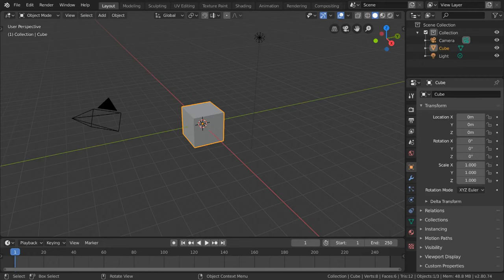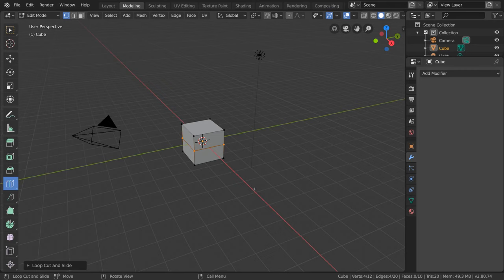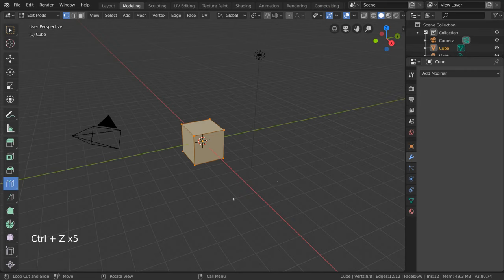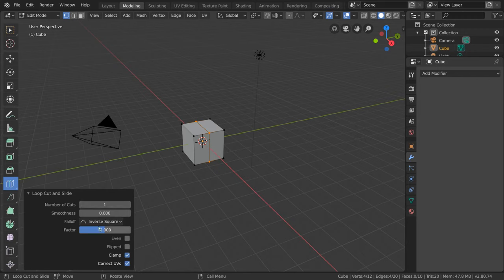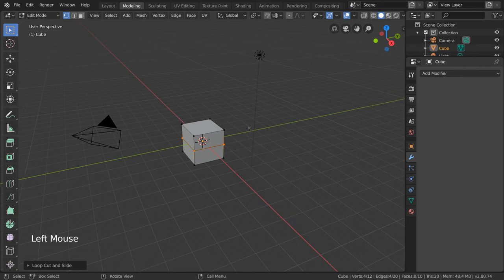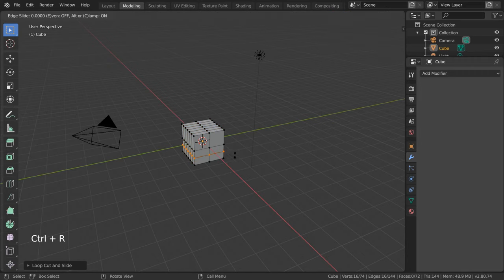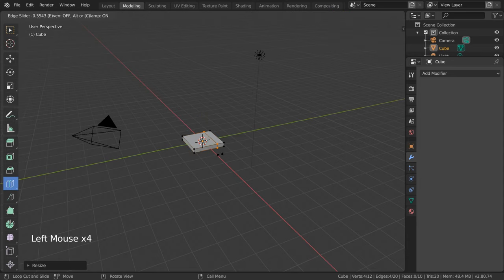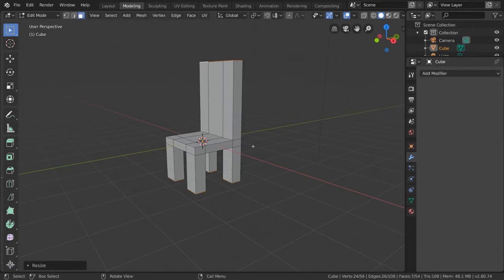Loop Cut - Blender 2.80 Fundamentals